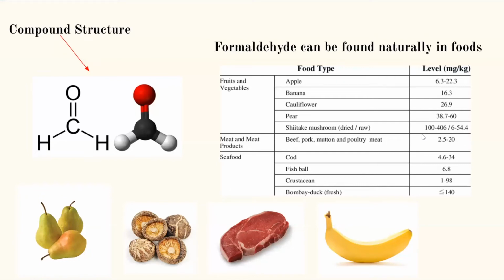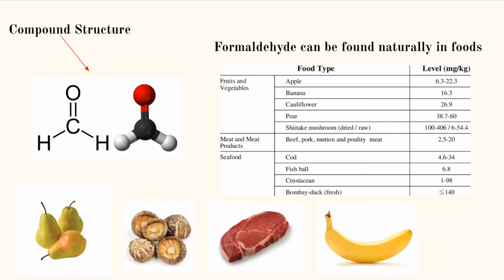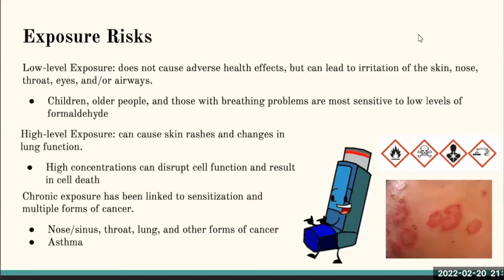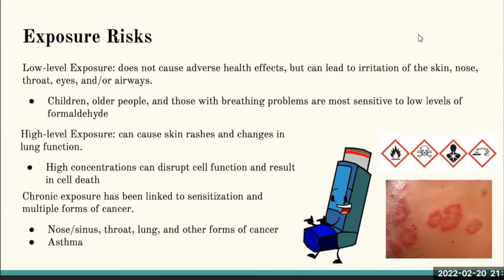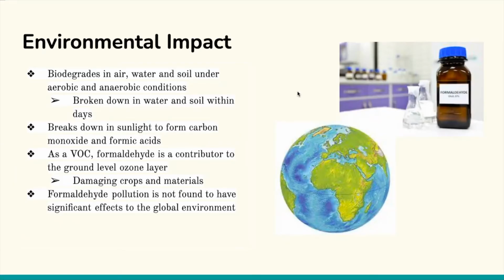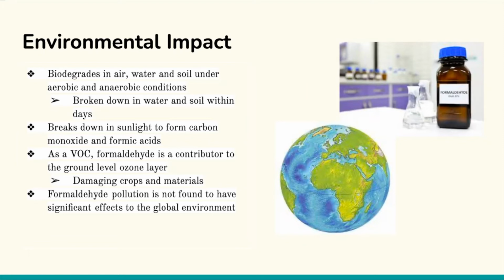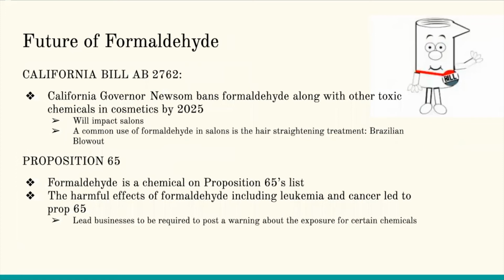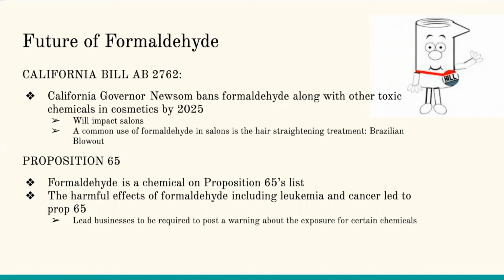WI22 Group #15: Formaldehyde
UCSD Chemistry 151 - Group #5 Video Project: by Christopher Vargas, Grace Jones, Cindy Tsai, Eunice Navarrete